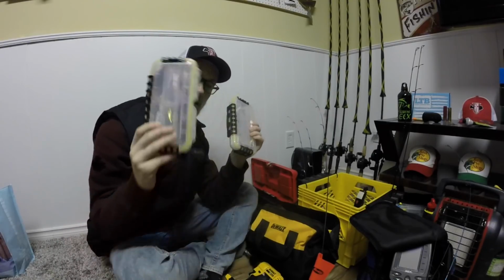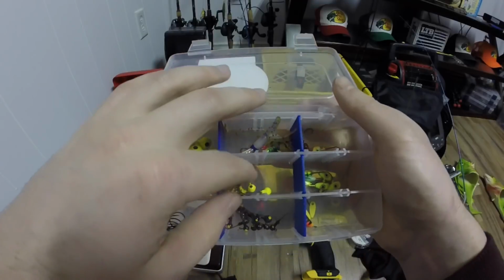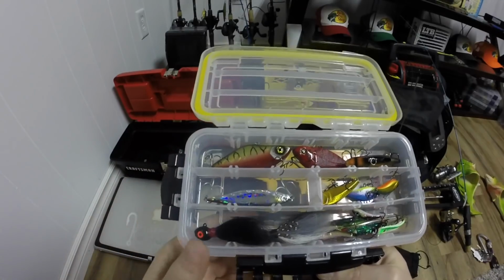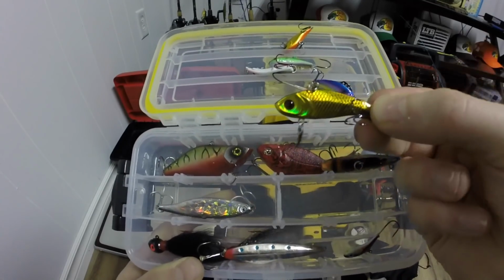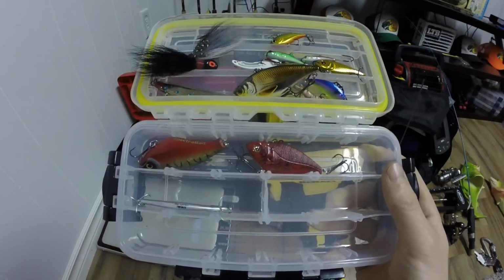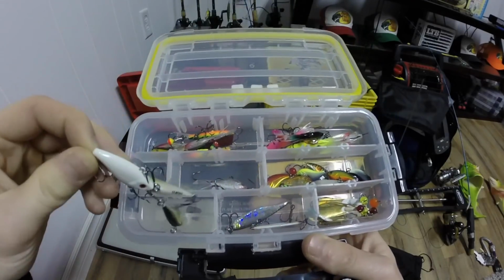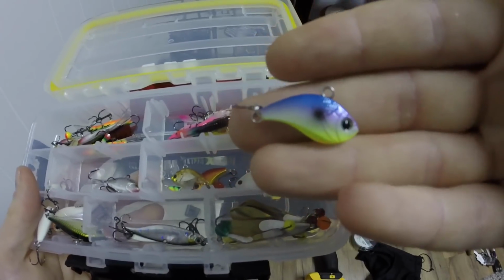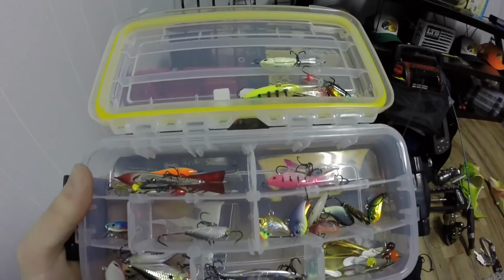What Lures Do I Use For Ice Fishing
Here's a detailed look at all the lures and hard baits that I use for ice fishing. Each tackle box suits a different purpose. There is a jig box, pan fish box and a predatory box meant for lake trout, walleye and whitefish.